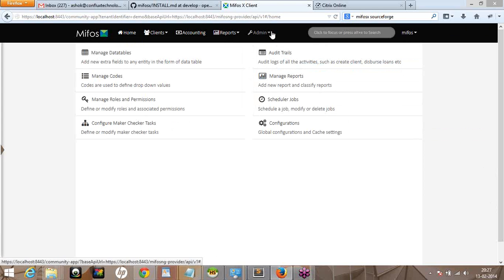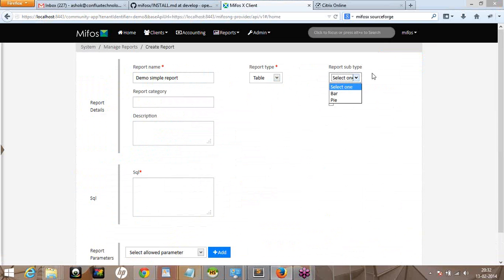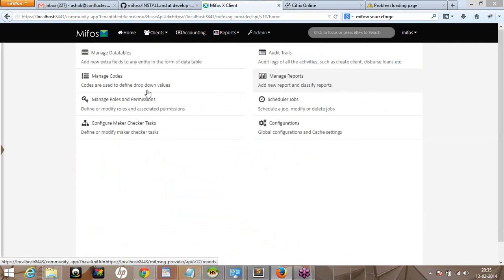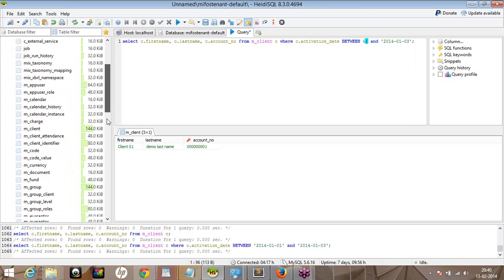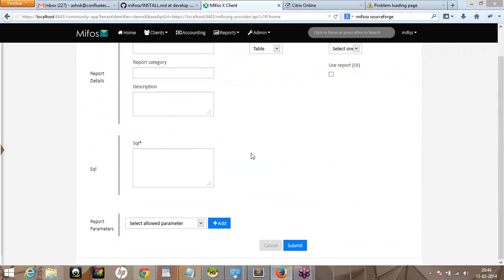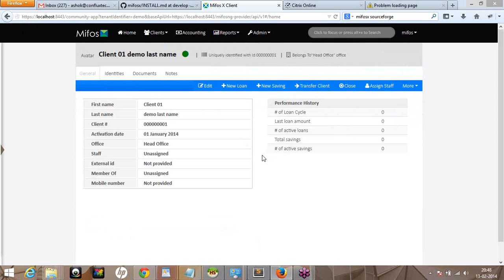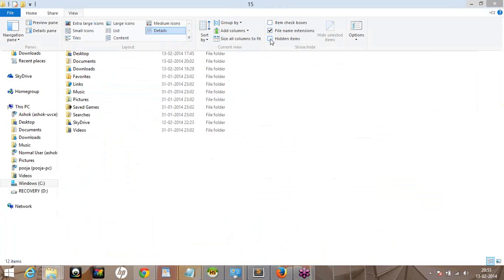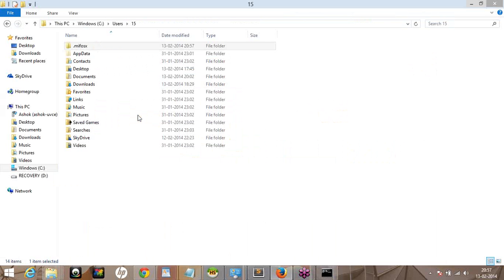Stretchy Reports Tutorial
Brief tutorial of stretchy reports conducted by Ashok Auty.

for more on stretchy or screen-based reports in Mifos X.

About Mifos X and the Mifos Initiative:
Mifos X is an API-driven open platform for financial inclusion with a suite of simple configurable apps hosted in the cloud, immediately available for deployment worldwide.

Mifos X is led by the Mifos Initiative, a 501(c)3 non-profit that guides the community of financial service providers, technology specialists, financial services experts and open source developers working together to grow the Mifos open source platform for financial inclusion.